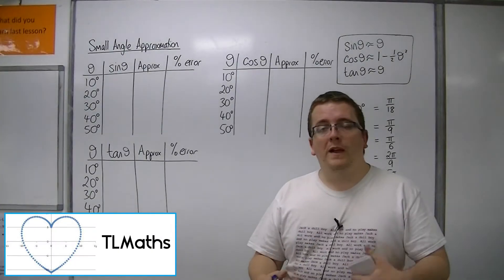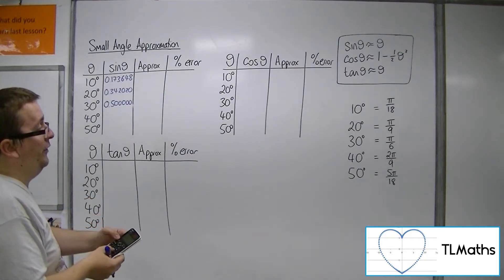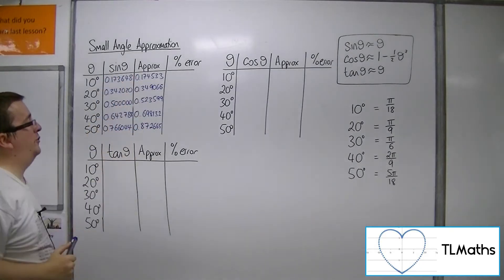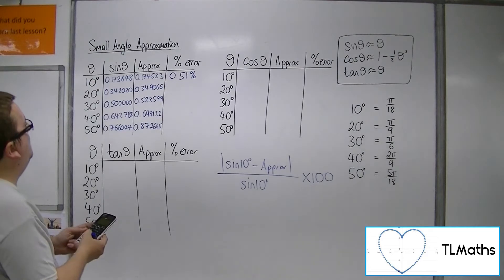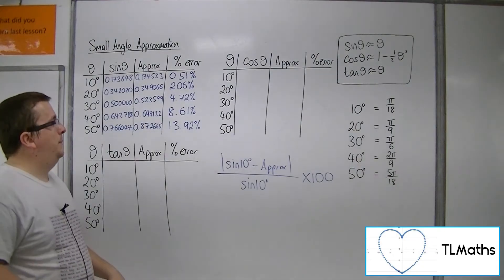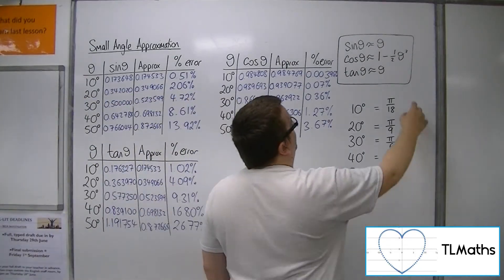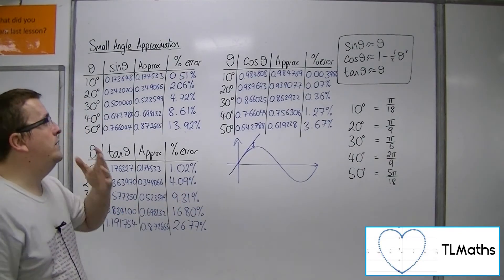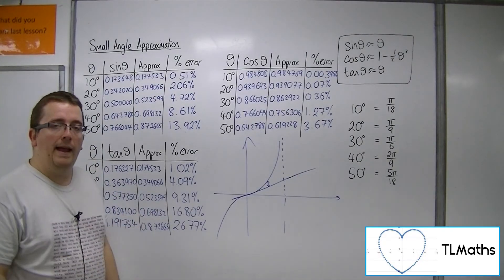A-Level Maths: E2-05 Small-Angle Approximation: Percentage Error Investigation